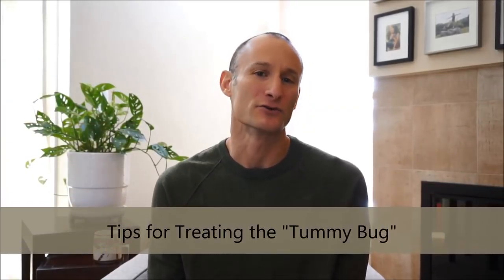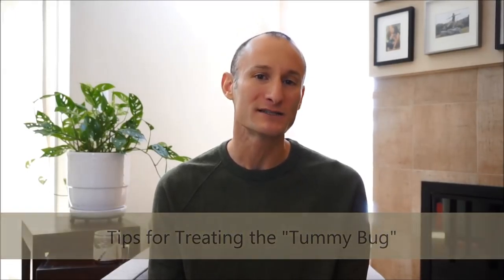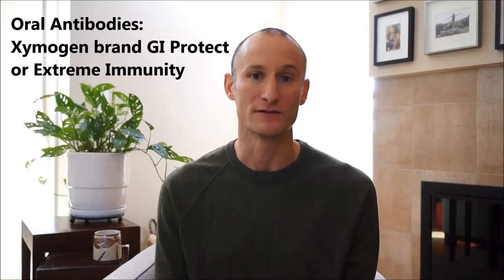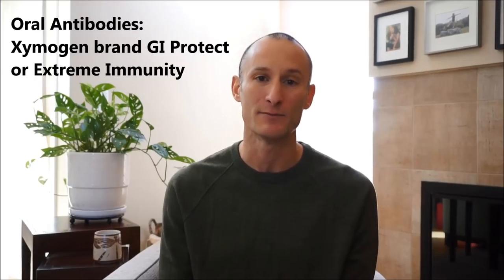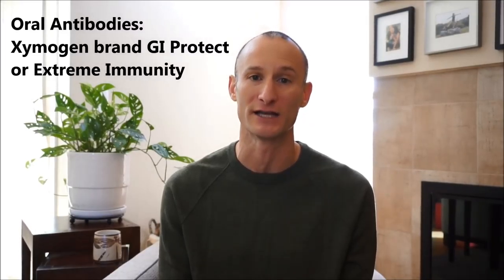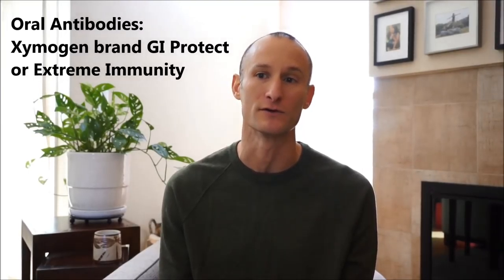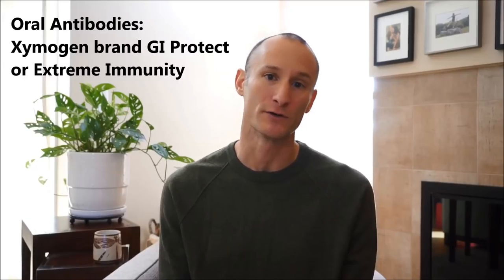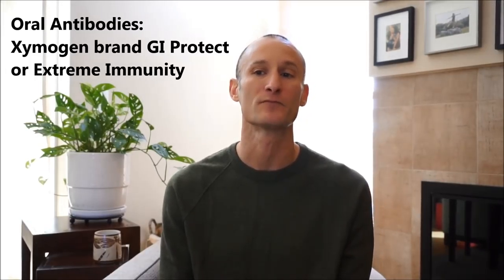House Calls with Dr. Roy: Tips for Treating "The Tummy Bug"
You will learn:
1. how to prevent & treat dehydration from vomiting and diarrhea
2. Which liquids are best and which you should avoid
3. Two effective supplements to take for treatment & prevention
4. When it is necessary to seek medical advice
If you are interested in ordering any of the supplements mentioned, please contact our office at or you can order through our online Xymogen store if you already have an account